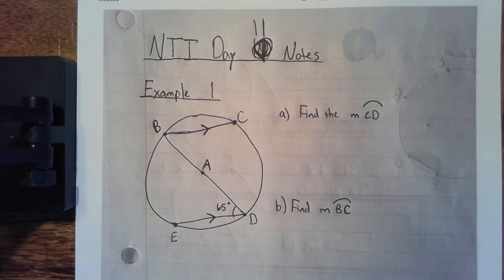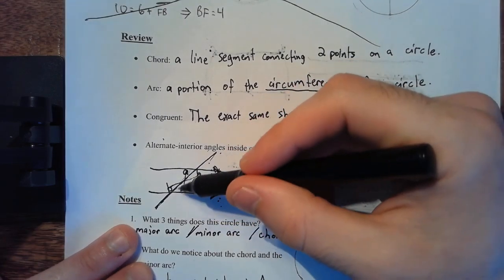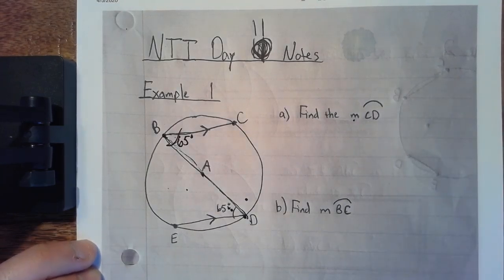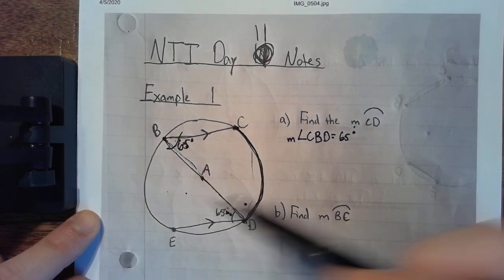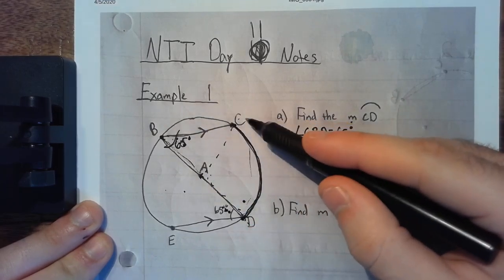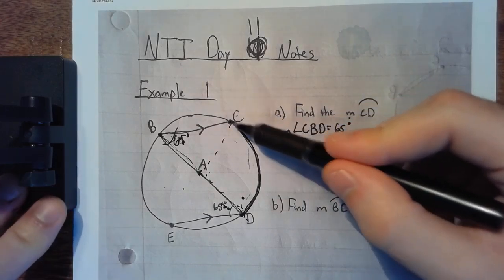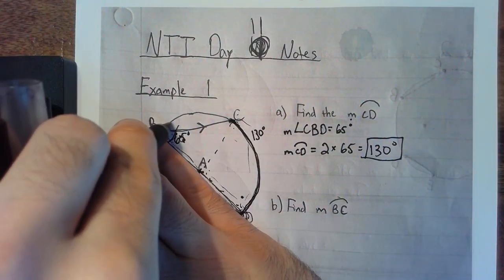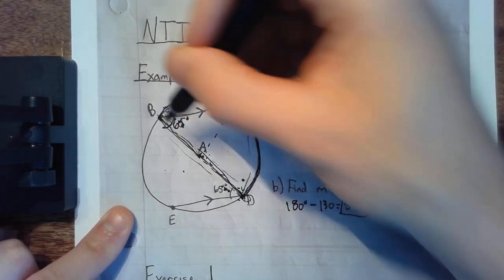NTI Day 11 Example 1